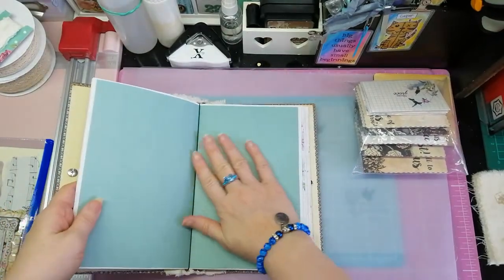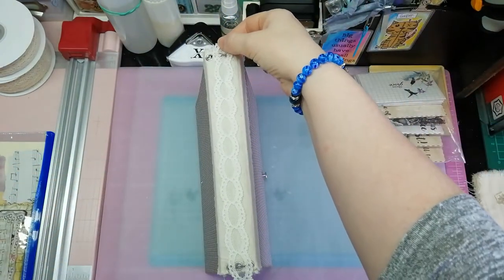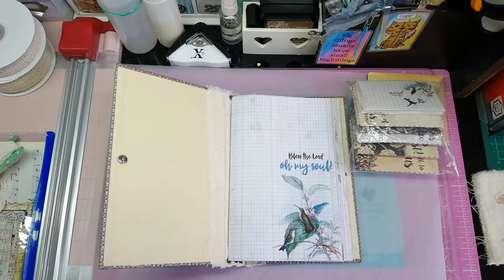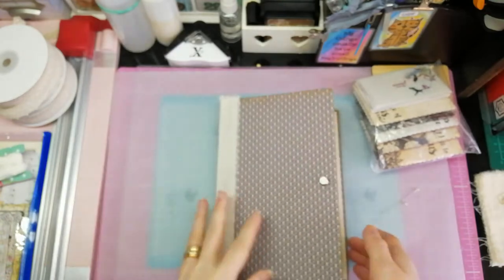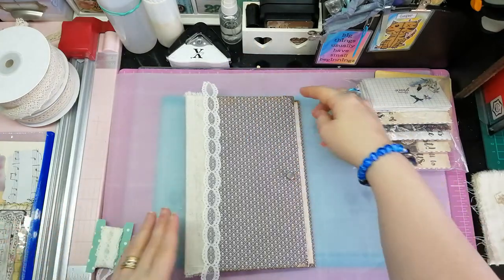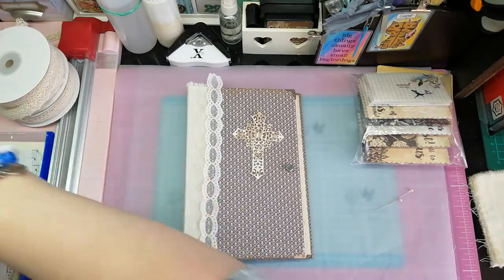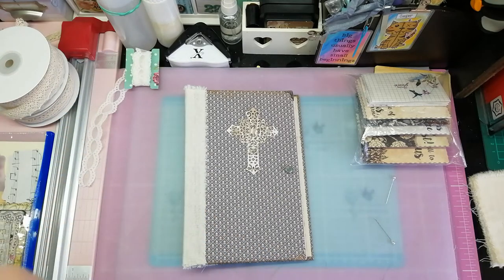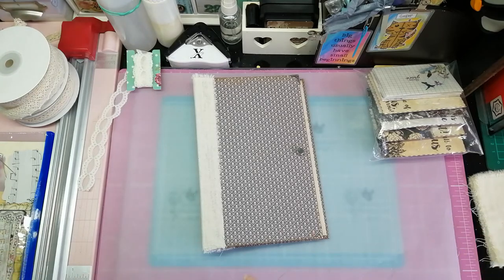Faith Journal | Part 09 | Adding Lace to the Journal Cover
Hey guys 🙋

It's time to add lace to the outside of the journal to hide the misaligned, wonky eyelets!! Also to help give the journal cover a little more personality as well though!

This is my September DT project for Daisy over at Tsunami Rose Designs.

Kits I chose to work with this for project (as they are named in Daisy's shop):

1. Prayer Journaling - Bible Verse Set #6
2. Bible Journaling Kit - Bible Verse Set #7
3. Prayer Journaling - Bible Verse Set #8
4. Prayer Journaling - Big Elements #10 - Bible Verses #1
5. Printable Envelopes - Prayer Journaling Set #2
6. Bible Verses DIY - Hummingbirds Set # 1
7. Prayer Journaling - Hummingbirds Set #2
8. Bible Verses DIY - Hummingbirds Set # 3
9. Printable Envelopes - Prayer Journaling Hummingbirds Set #4
10. Illustrated Faith - Worship Prayer Journaling PostCards #3

Want to open your own Etsy shop?
Use this link to open your account and once you have completed the process you will receive x40 FREE listings to help get you started.

Upon completing your shop registration process, I will also receive x40 FREE listings on my Etsy account as well as a kick back for you using my recommend a friend link. It DOES NOT cost you anything or take anything away from you.

✨ Lisa Hargreaves

✨ Lori Goodman - Lori's Creative Studio

✨ Michelle (Shell) - Shell’s Cards, Colouring & Crafts